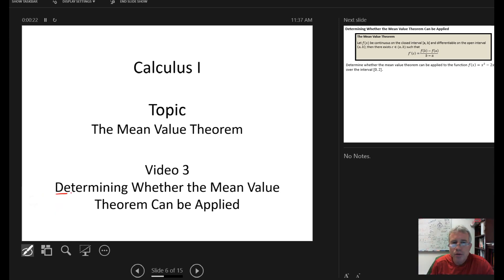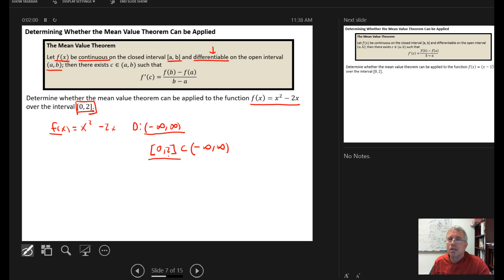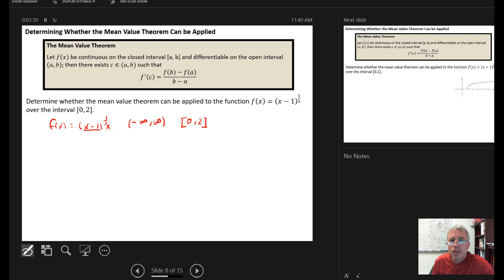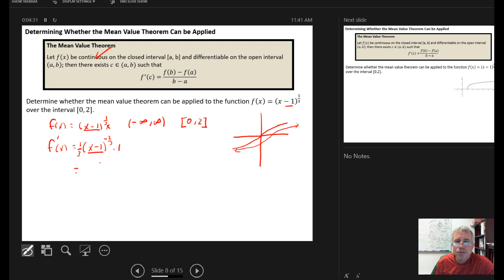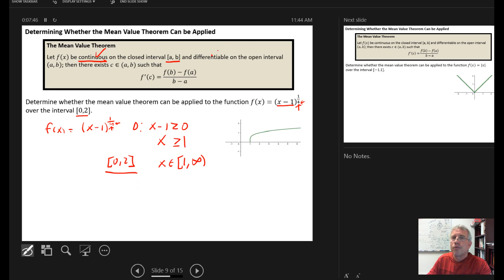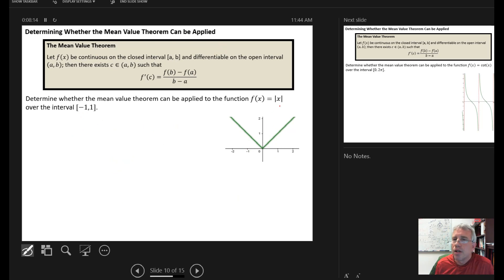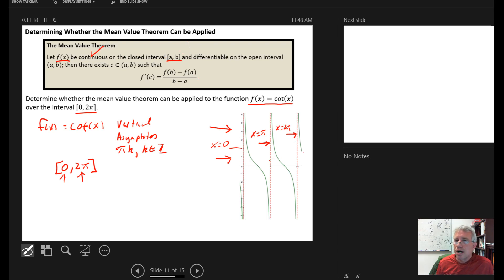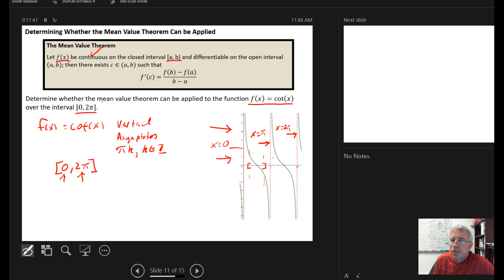Determining Whether the Mean Value Theorem Can be Applied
In this video, we discuss how to determine whether the Mean Value Theorem can be applied to a specified function over a given closed interval.